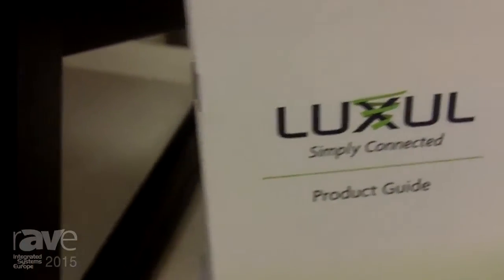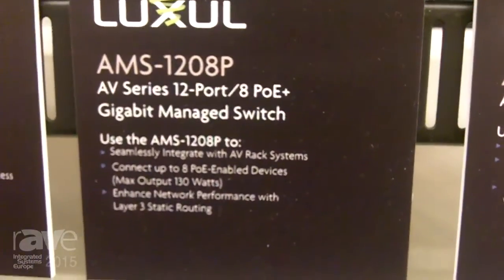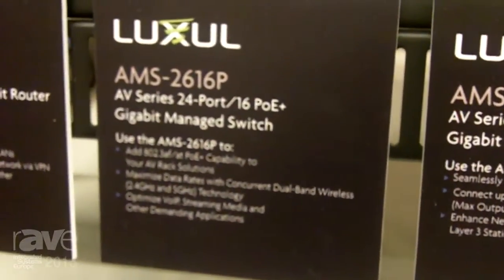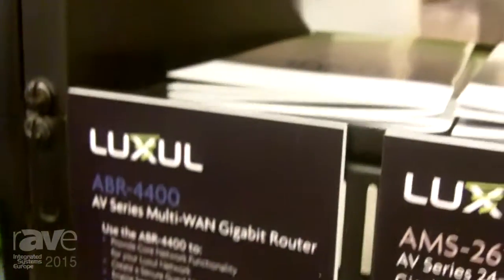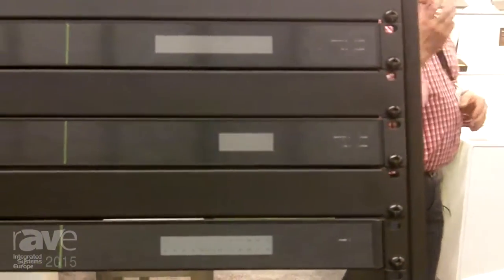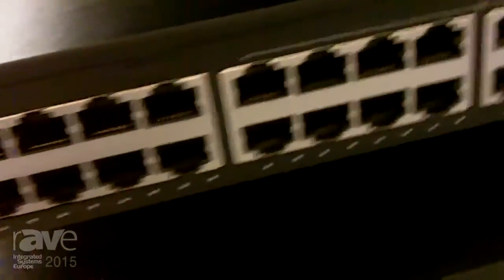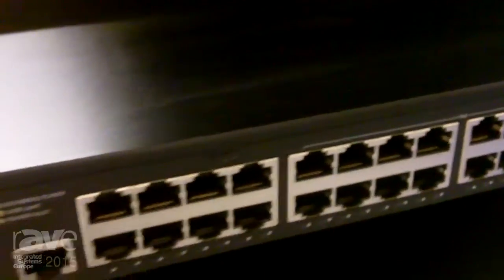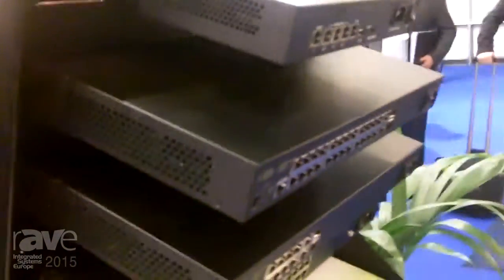ISE 2015: LUXEL Introdues AGS-1024 AV-Series 24-port Gigabit Switch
ISE 2015: LUXUL Introduces AGS-1024 AV-Series 24-port Gigabit Switch